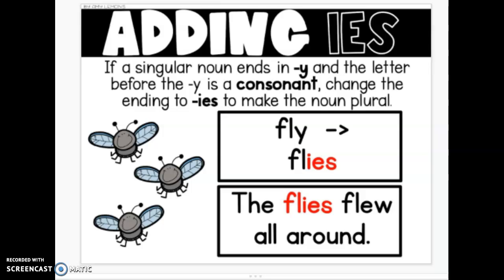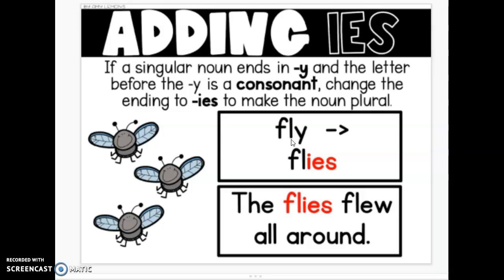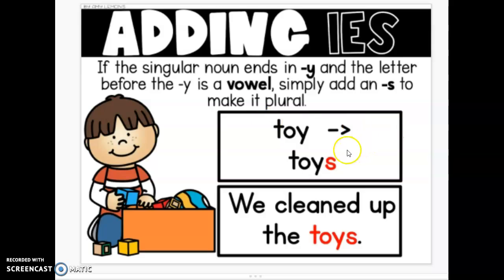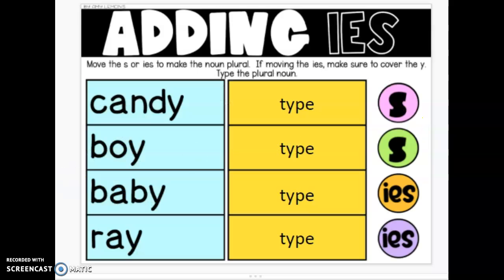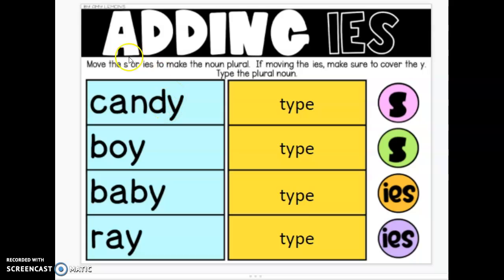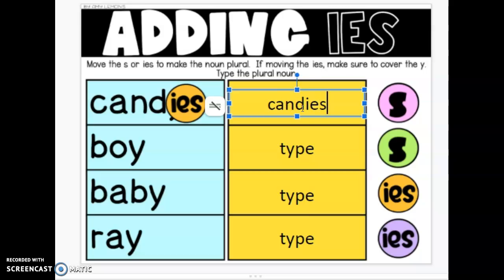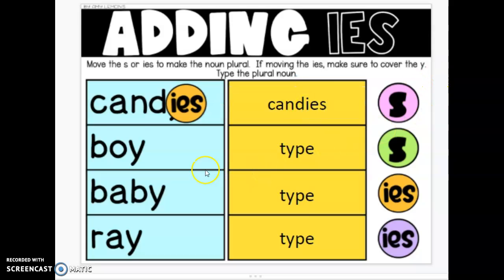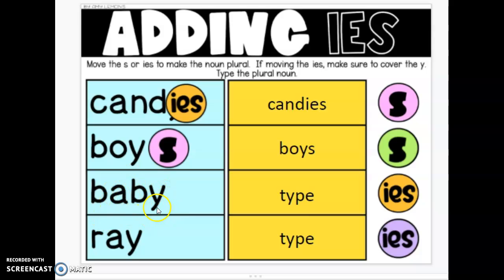Adding -ies or -s Slide Directions